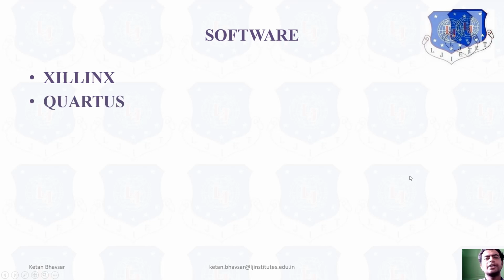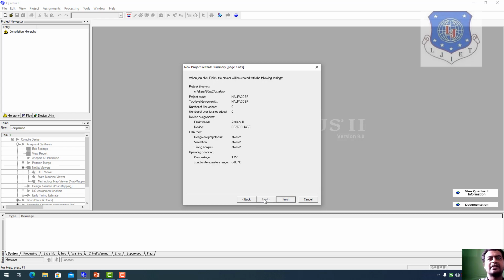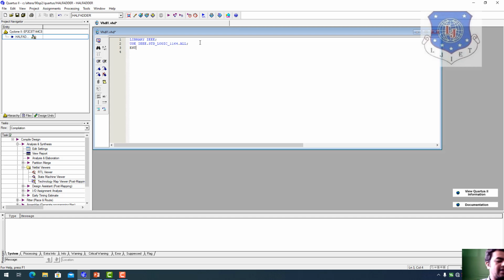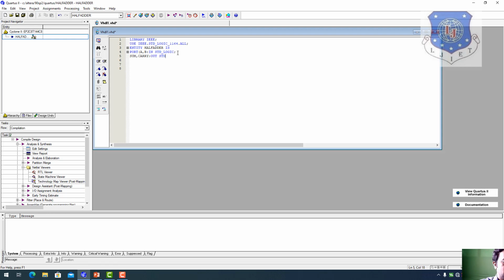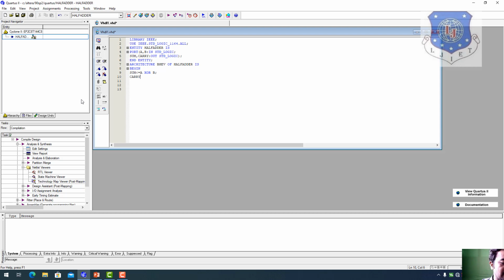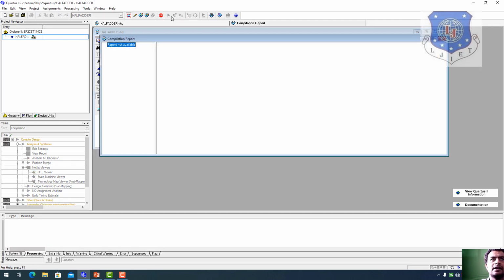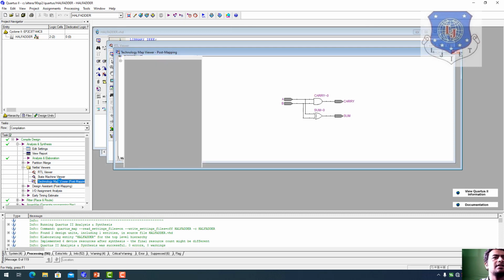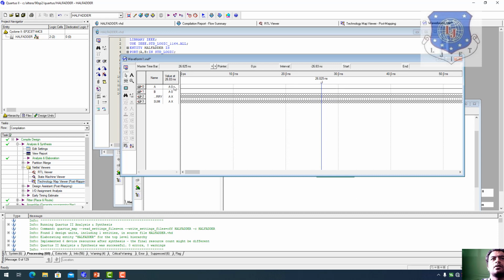UG EC 24 VLSID SEM 5 EC 5 AUG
HALF ADDER USING VHDL